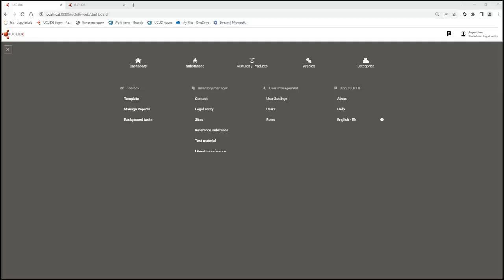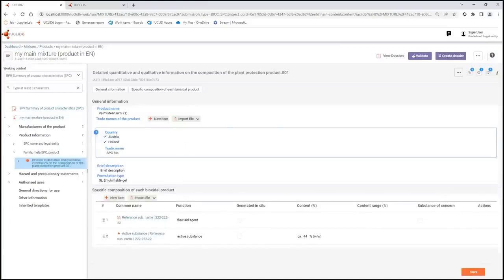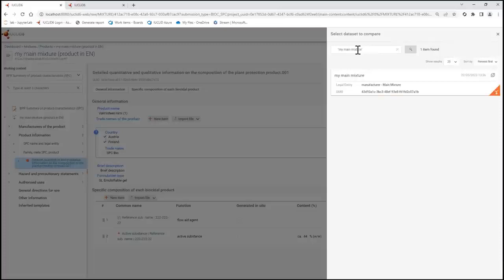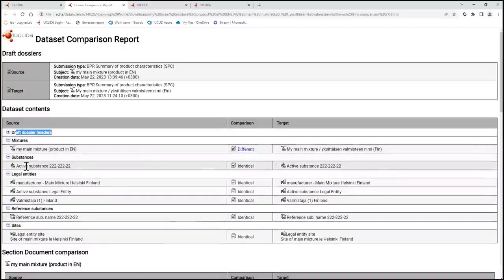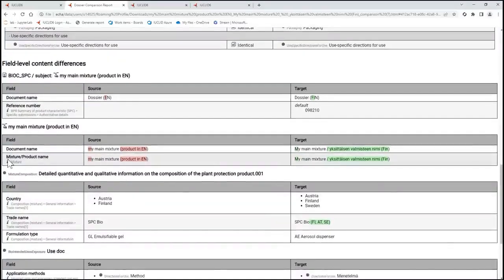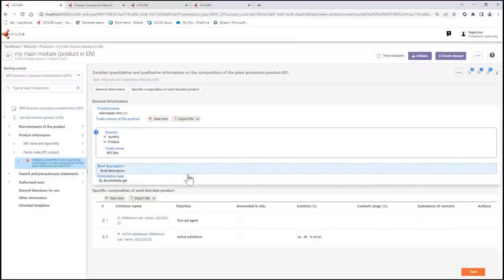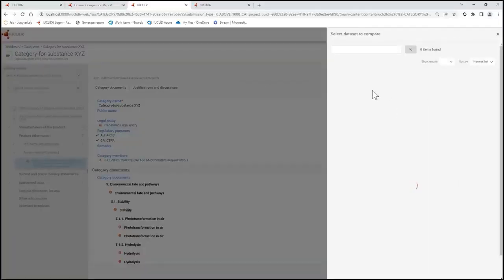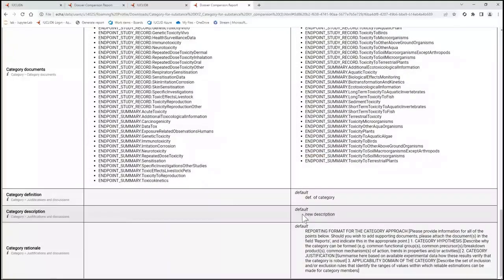How to compare raw datasets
This video explains how to compare raw datasets with examples from mixtures/products and categories to identify content differences and similarities between two datasets